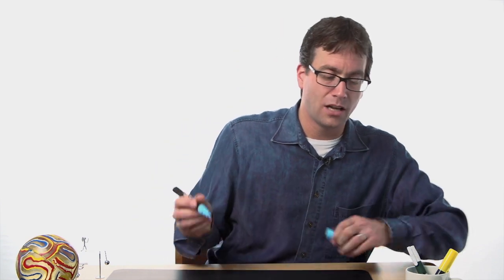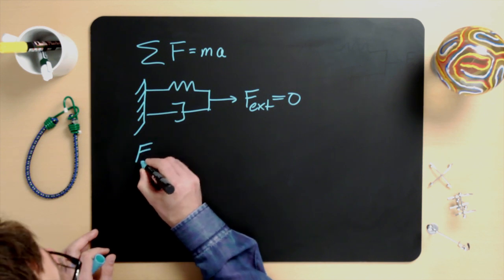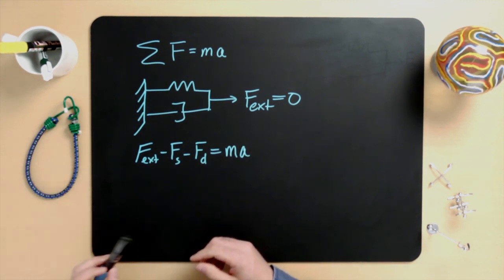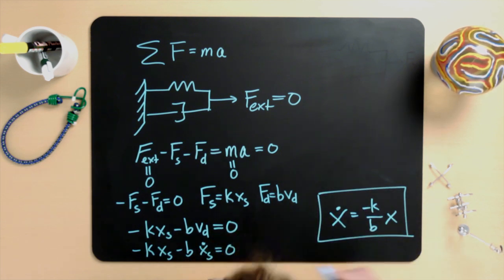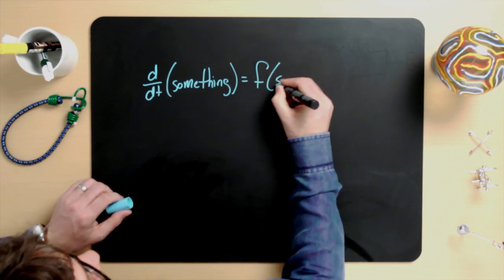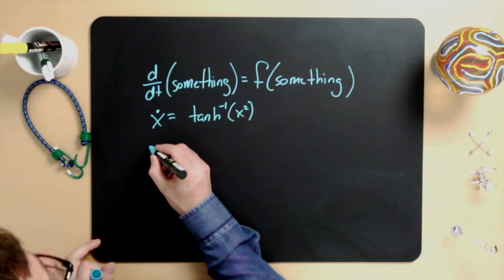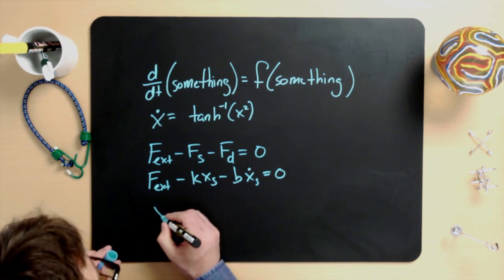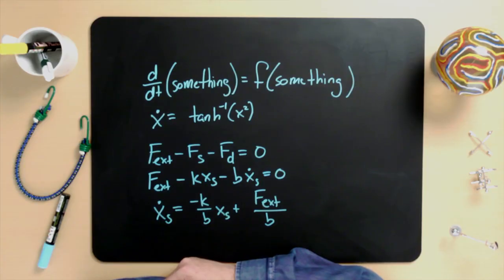Modeling Engineered Systems Lecture 3: Newton's Laws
This is a video originally used for the Coursera class "Everything is the Same: Modeling Engineered Systems" by Todd Murphey.

This video discusses Newton's laws for mechanical systems.